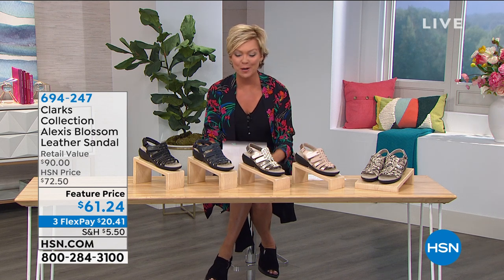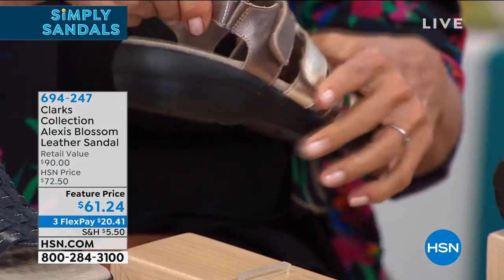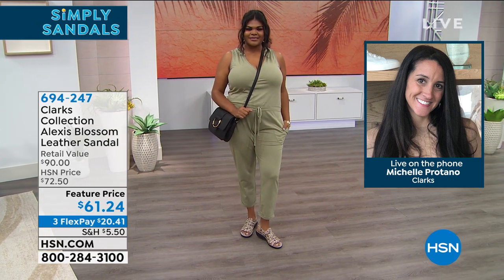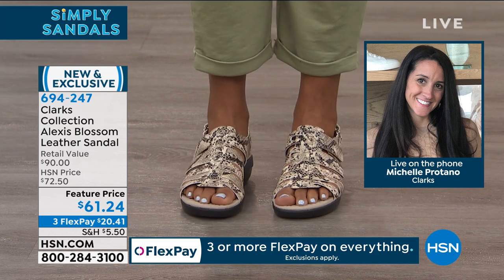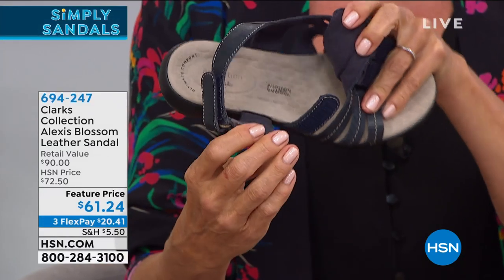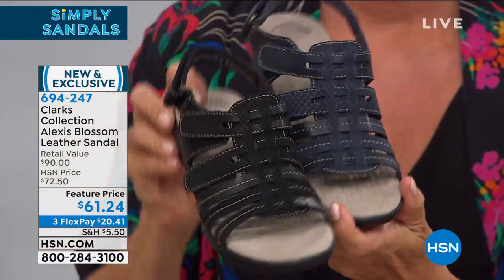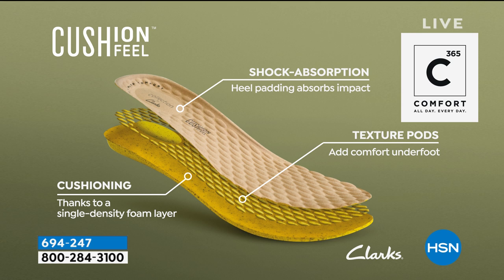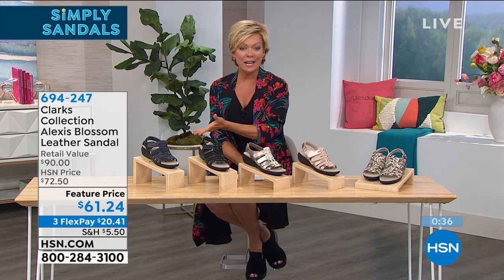Clarks Collection Alexis Blossom Leather Sandal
This modern take on the fisherman's sandal features a full grain leather upper, a secure hookandloop closure and an airy EVA outsole that cuts back on weight. The Cushion Feel footbed adds comfort to each step. Perfect as a grabandgo option with denim shorts or your favorite sundress.